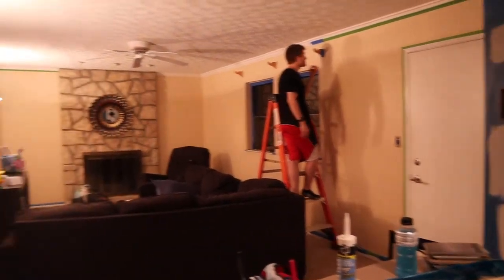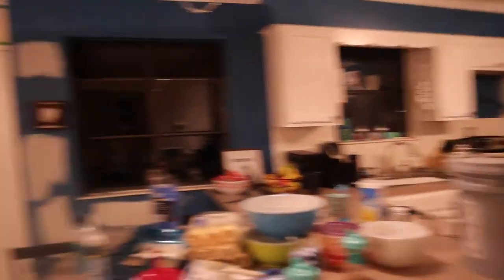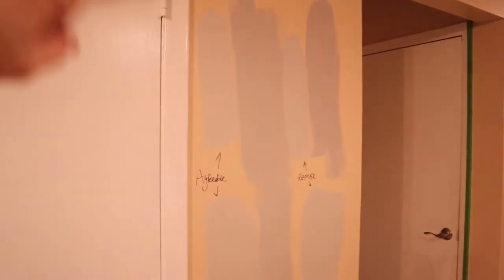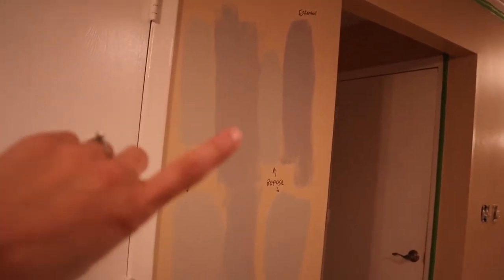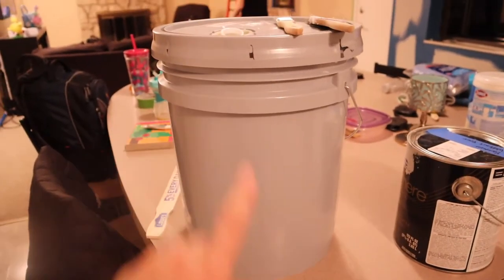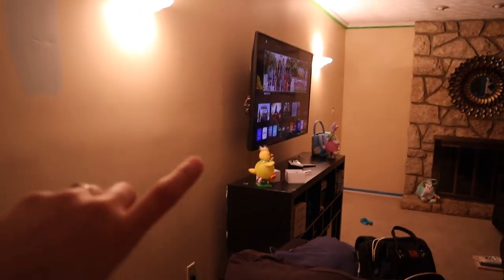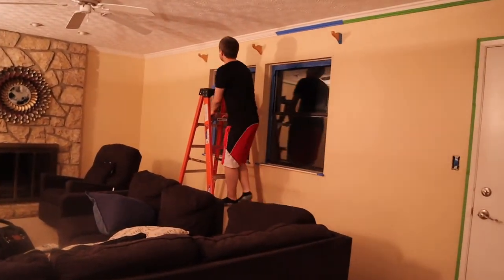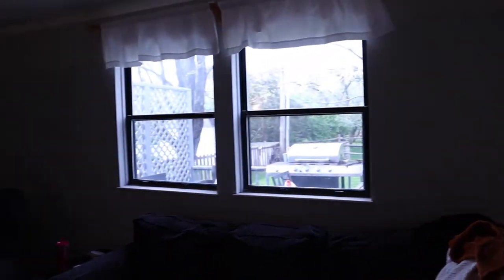Making a HUGE Change to Our Home!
Shannon and Anthony decide to make a huge change to their home to get it ready to sell!